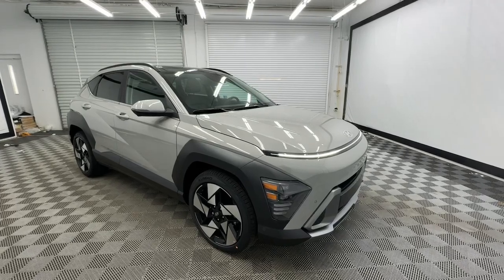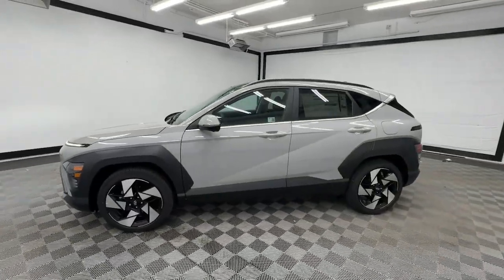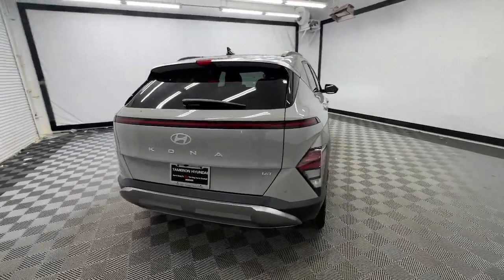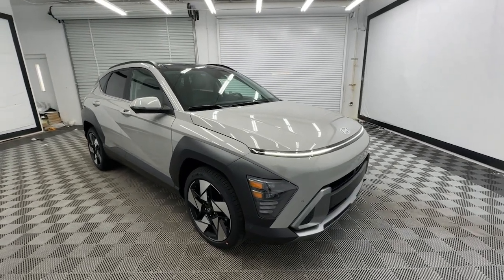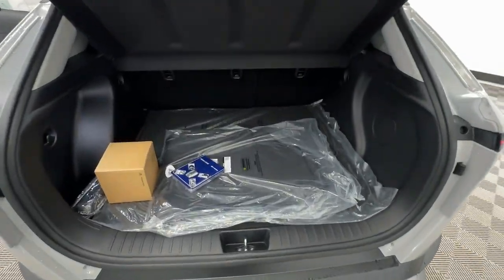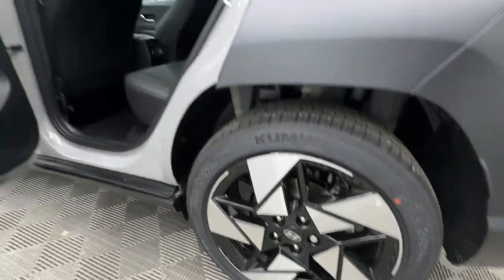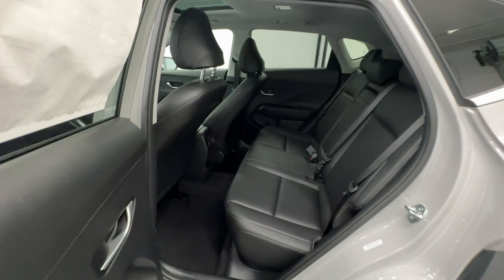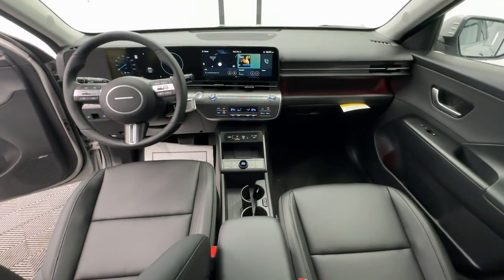2024 Hyundai Kona Limited Birmingham, Hoover, Alabaster, Vestavia Hills, Helena AL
New 2024 Hyundai Kona Limited available at Tameron Hyundai located in 1595 Montgomery Hwy, Birmingham, AL, 35216. Servicing the Birmingham, Hoover, Alabaster, Vestavia Hills, Helena area.

Get acquainted with the  2024  Hyundai Kona. Every drive is fun and fresh in this agile and versatile Kona. This subcompact crossover SUV prioritizes enjoyment thanks to easy touchscreen infotainment, tech-savvy amenities, a comfortable cabin, and spirited handling. What's more, its advanced safety features give you the confidence to relax and enjoy the ride.  The following are some of this vehicles highlighted options: Heated Steering Wheel
, Apple Carplay®/Android Auto®, Keyless Entry, Moonroof, Navigation System, Heated Mirrors, Satellite Radio, Cooled Front Seat(s), Power Liftgate, Steering Wheel Audio Controls. Take a new sense of joy along on every journey in this stylish and connected Kona. Come in for a fun and easy test drive. Our team will make it the best part of your day.